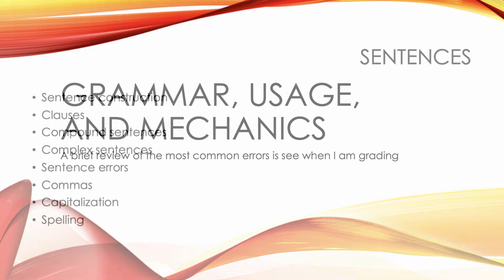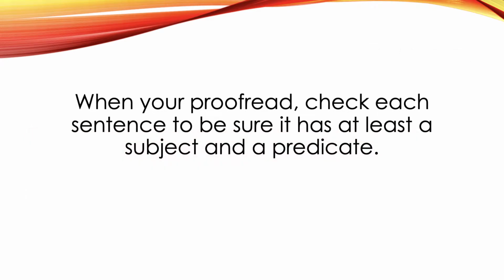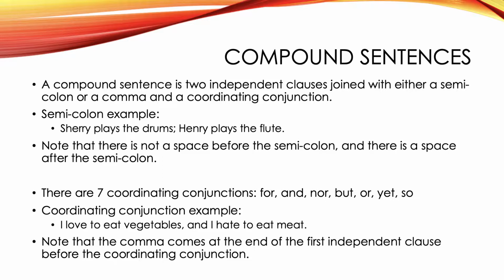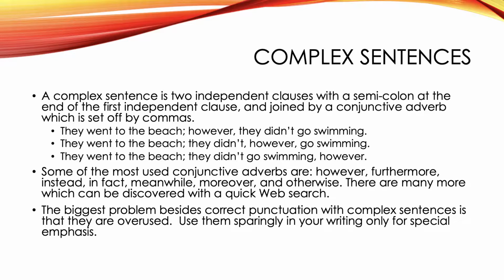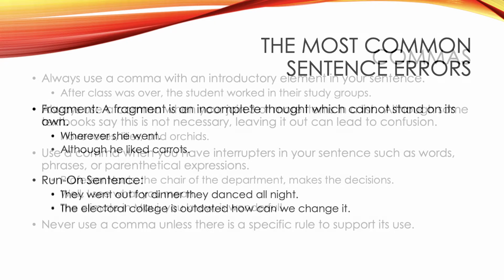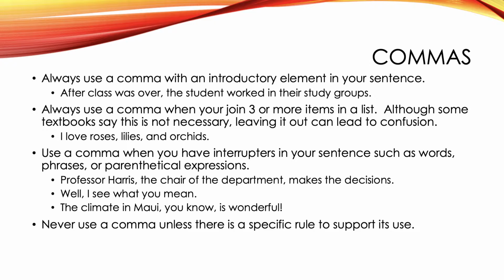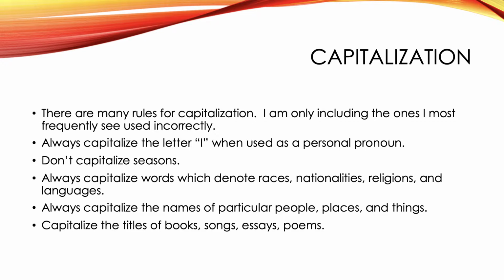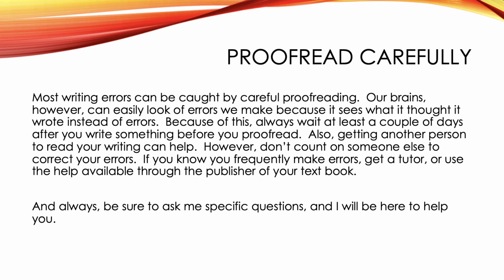Editing Review 3008